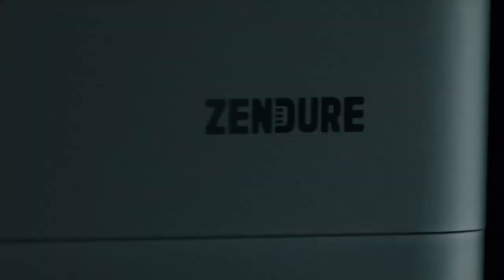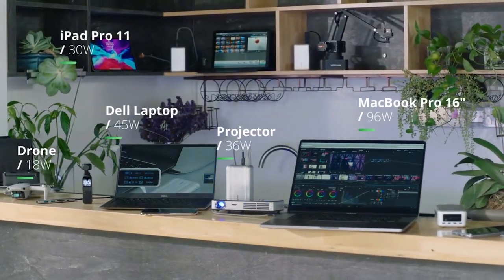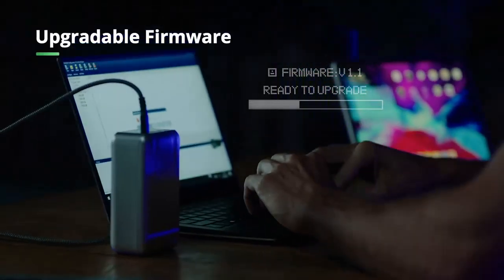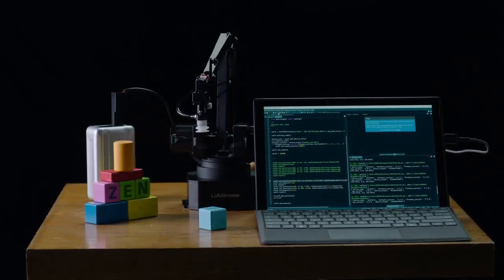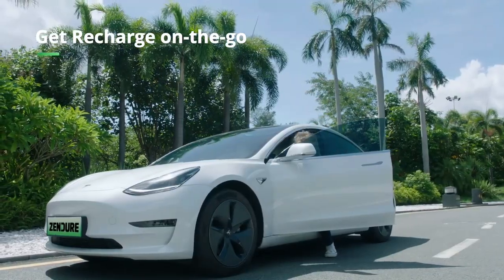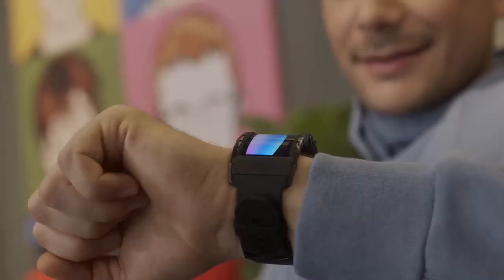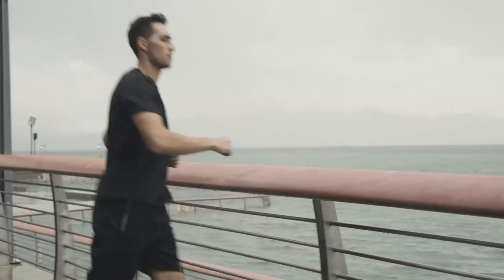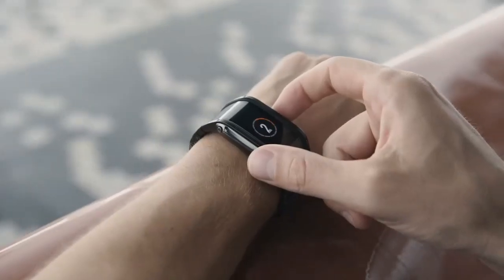Two Coolest Inventions and Technologies of the 21st Century that will change our world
The 21st-century civilization has faced dramatic challenges related to the ecology and welfare of every single person. Outstanding scientists and gifted engineers are busy solving actual problems, applying innovative technologies, and implementing incredible projects. HyperLazer and Focus buds are just the most extraordinary achievements. We will introduce them to you in our current release. You are watching the Innovative Tech channel, so let’s begin!

For link to the Awesome Inventions shown in the Video see below.